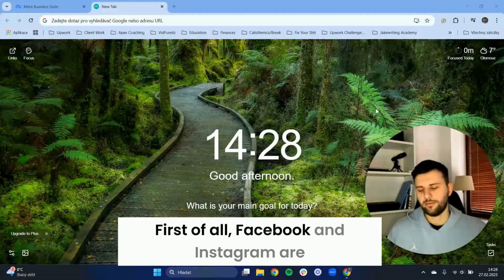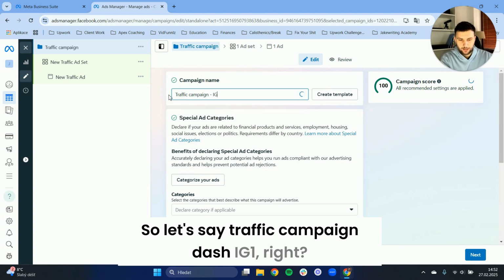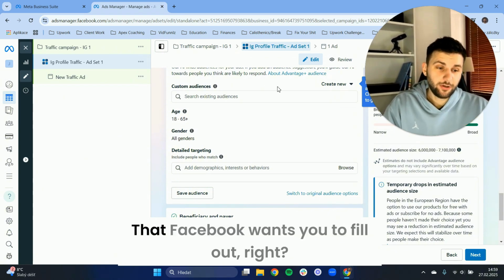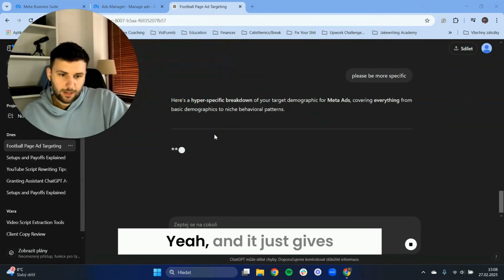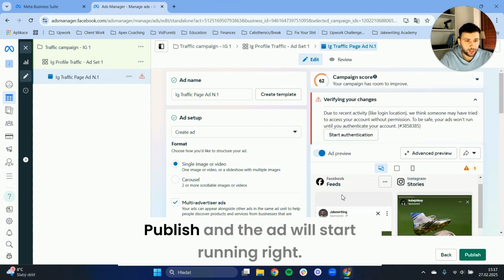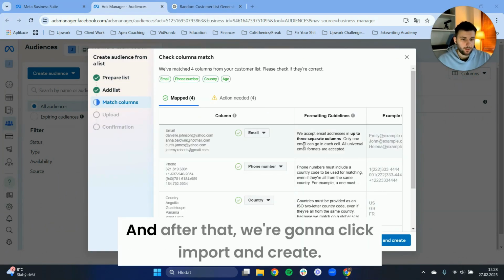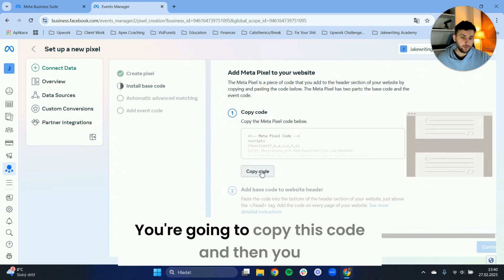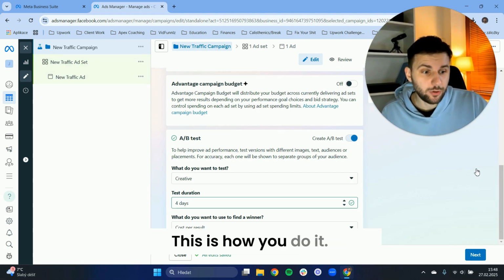How to Create High-Converting Instagram Ads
Ready to grow your brand with Instagram ads? 🚀 In this video, we’ll walk you through how to run Instagram ads successfully in 2025 — from setting up your first campaign to creating eye-catching visuals and targeting the right audience. Whether you're a beginner or looking to improve your ad performance, you'll learn proven strategies to boost engagement, drive sales, and get the most out of your marketing budget. Discover tips on ad formats, budgeting, audience insights, and optimization to turn your ads into a powerful growth tool. Don’t waste another dollar on ads that don’t perform — learn how to create Instagram ads that convert!